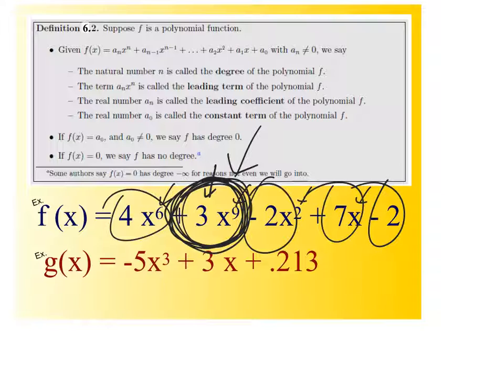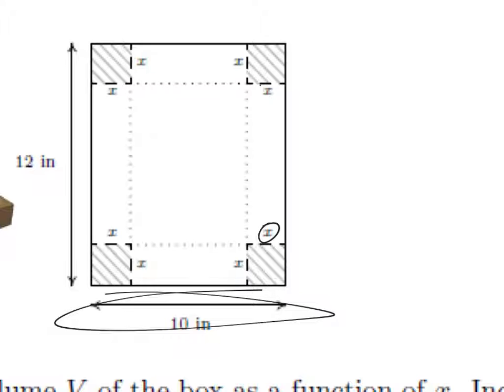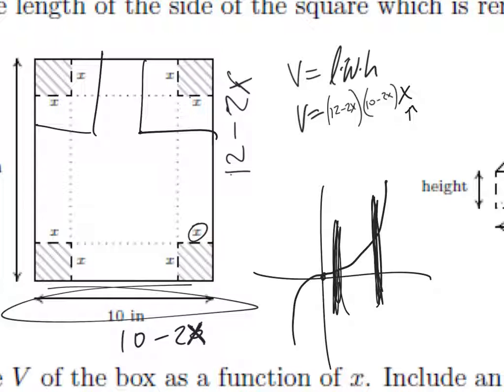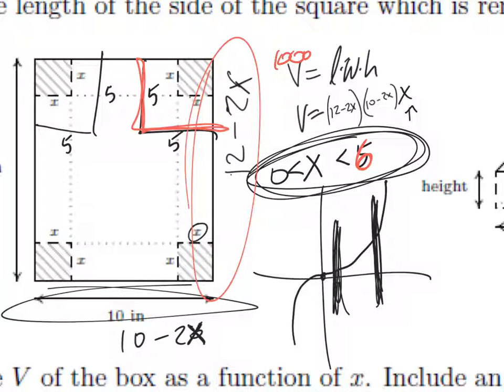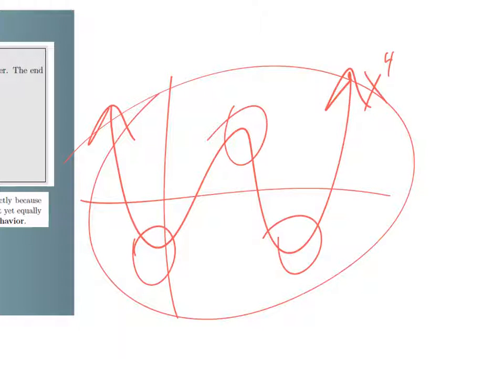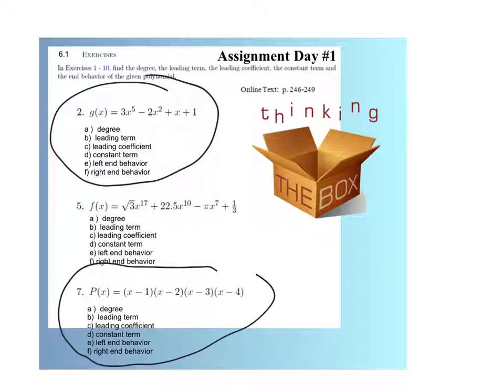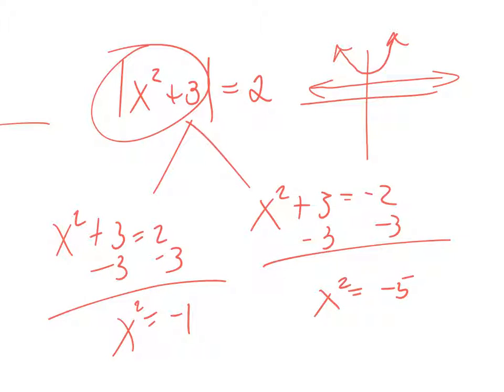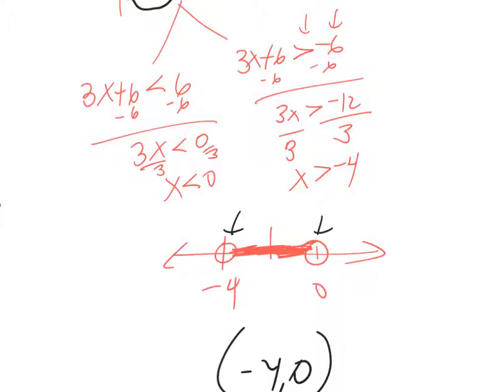11-1 hpc intro to polynomials